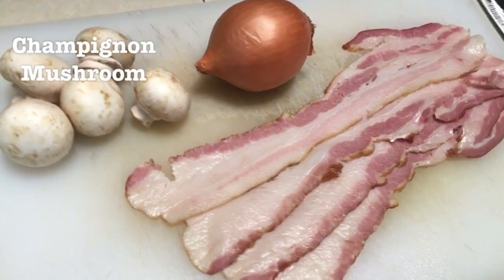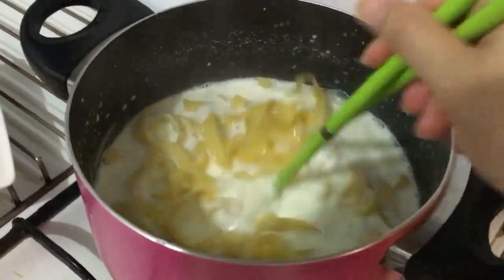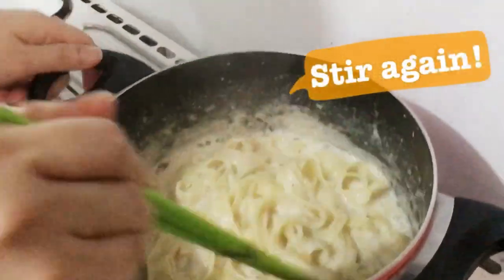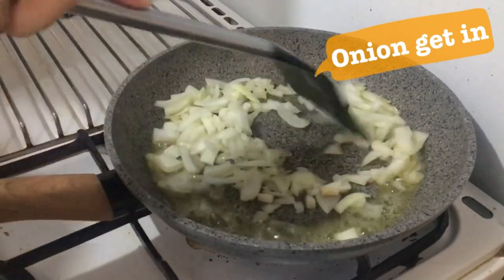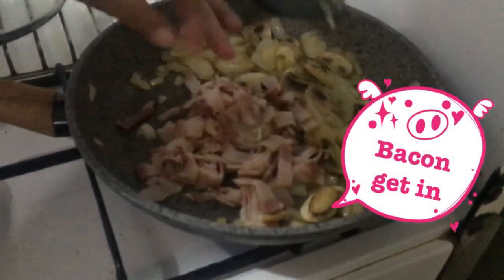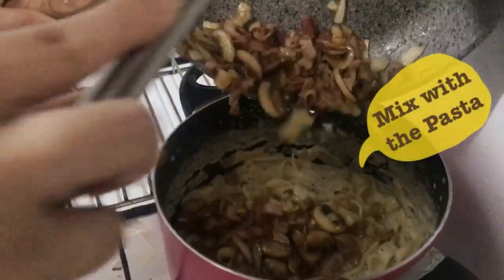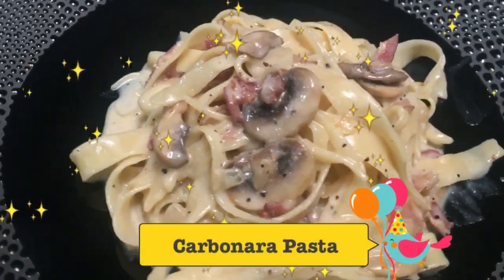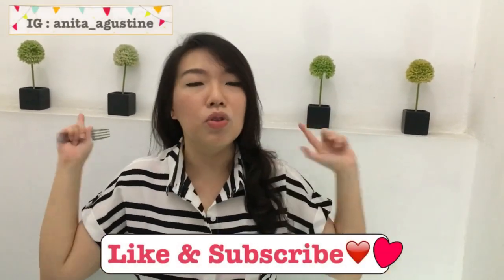How to Make Super Creamy Carbonara Pasta l Anita Food Diary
Hi guys,

On this video, I'm gonna show you how to make Super Creamy Carbonara Pasta!.
The key to make a super creamy pasta is to boil them with Milk or Cream Check out the video to know more ^o^

What you need are :
- 4 pcs Tagliatelle (can be substitute with Spaghetti, Fettuccine, Linguine, etc.)
- 800 ml Full Cream Milk
- 1 Onion
- 5 pcs Champignon Mushroom
- 4 pcs Bacon
- Shreded Cheddar Cheese
- Butter
- Seasoning : Salt, Sugar, Pepper, Garlic Powder, Chicken Powder

Hope you like and try the recipe!.